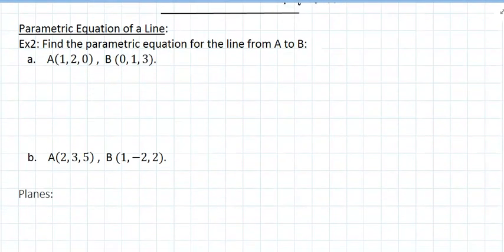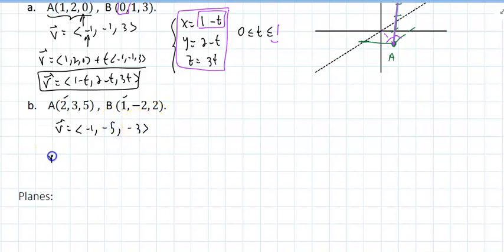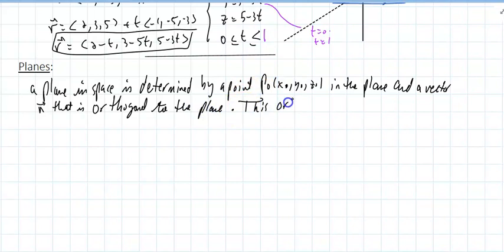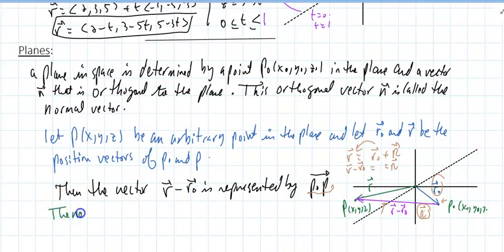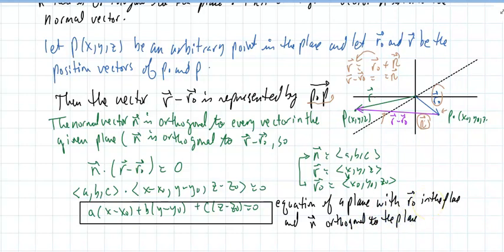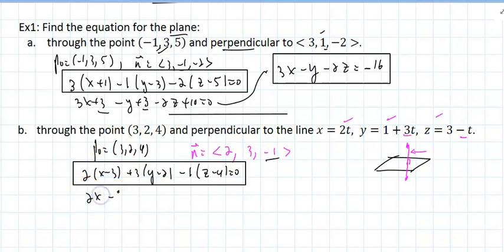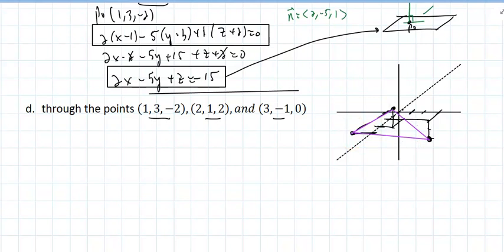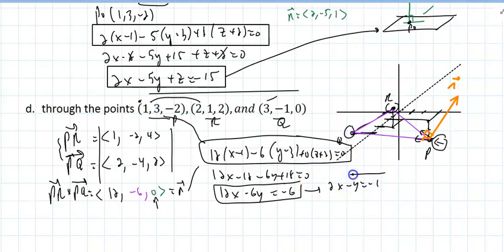12.5(2) Lines and Planes in Space